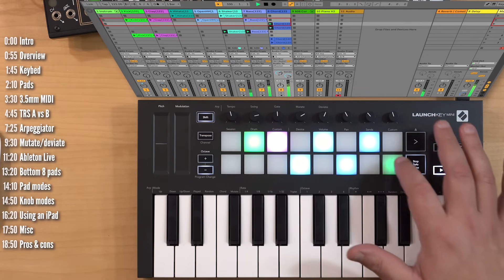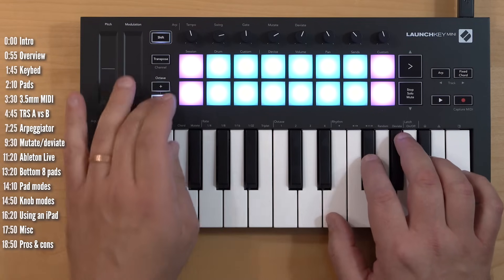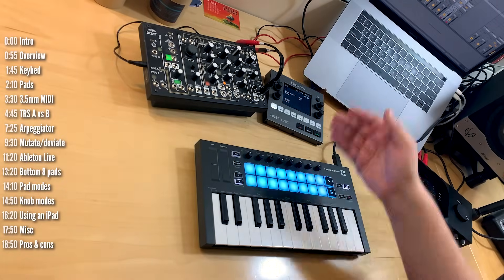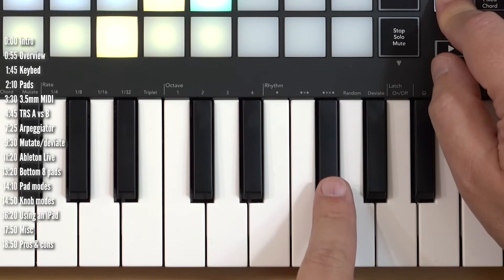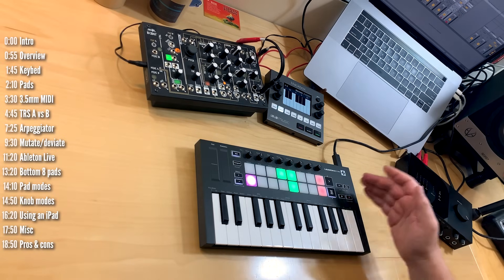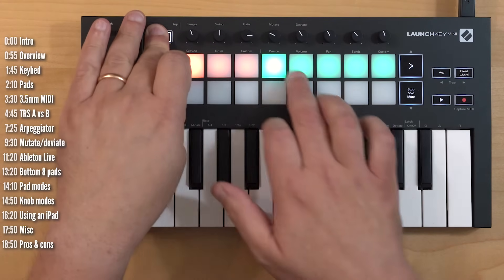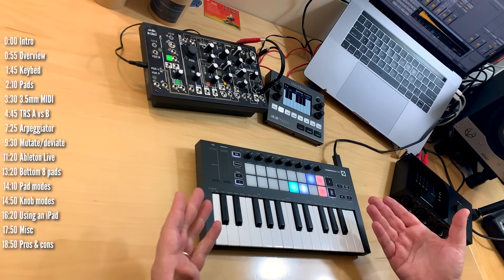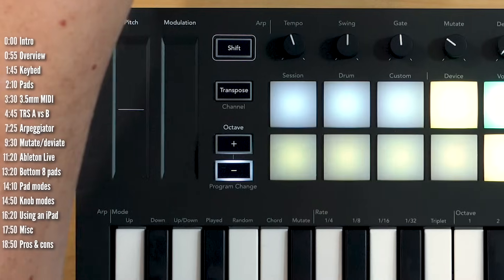Review: LaunchKey MINI MK3 // Ableton Live // Generative arp // TRS MIDI explained (MKIII tutorial)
TIMELINE:
0:00 Intro
0:55 Overview
1:45 Keybed
2:10 Pads
3:30 3.5mm MIDI
4:45 TRS A vs B
7:25 Arpeggiator
9:30 Mutate/deviate
11:20 Ableton Live
13:20 Bottom row
14:10 Pad modes
14:50 Knob modes
16:20 Using an iPad
17:50 Misc
18:50 Pros & cons